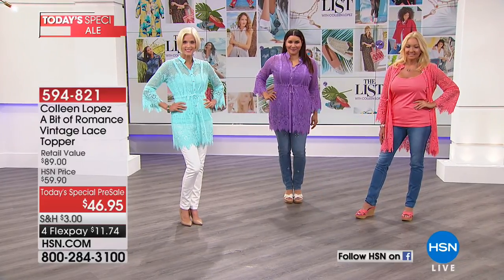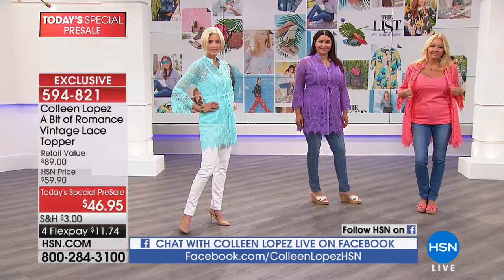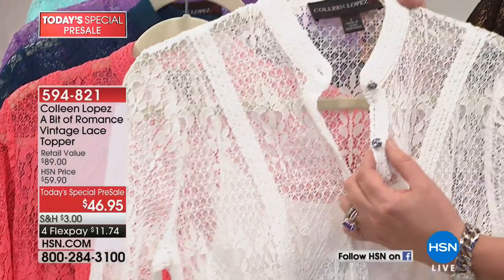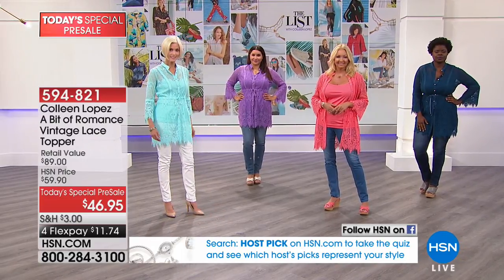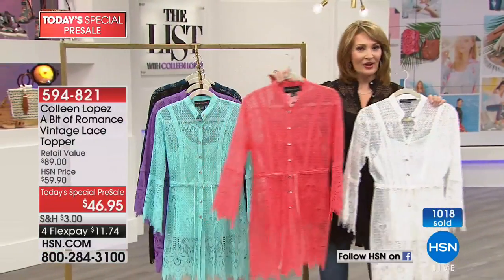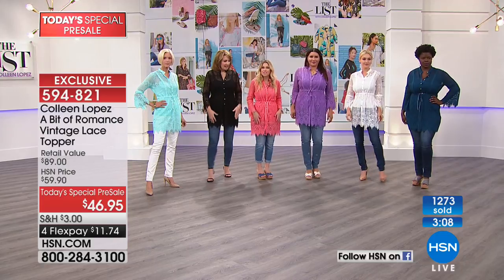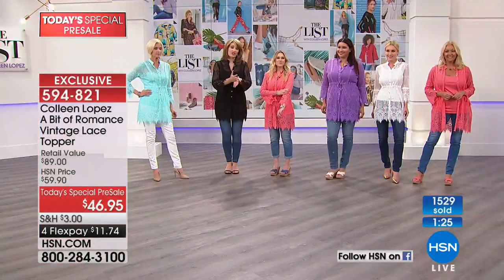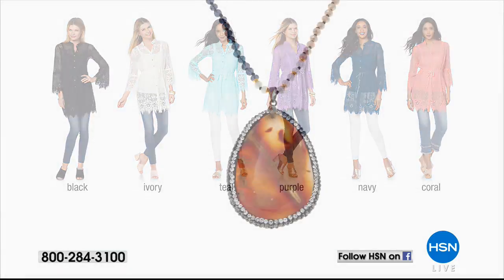Colleen Lopez A Bit of Romance Vintage Lace Topper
Revive modernday romanticism in fashion. In a world where worn jeans and flip flops have become the norm, bring elegance and grandeur back in a...